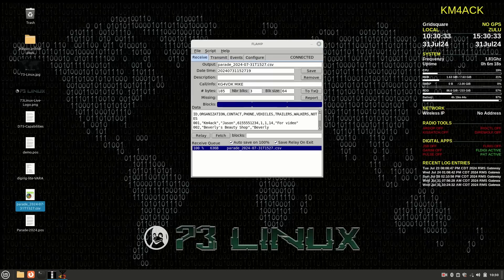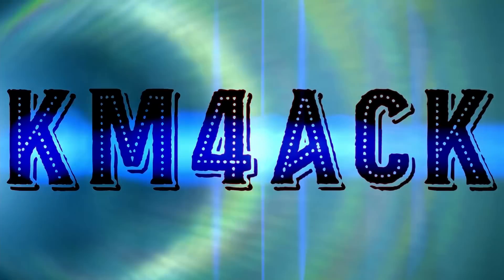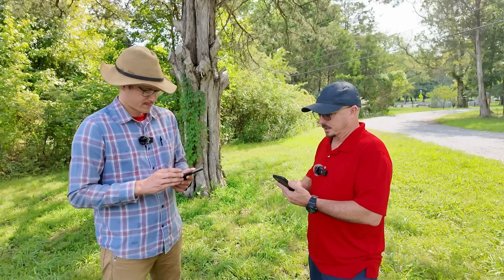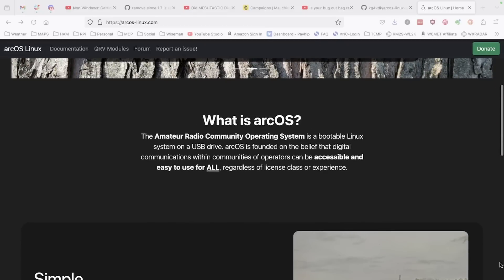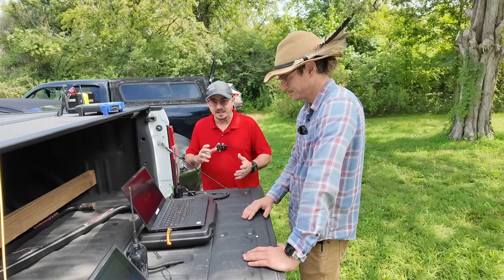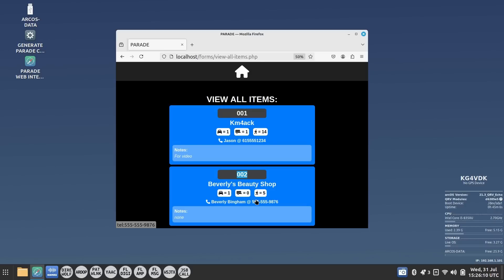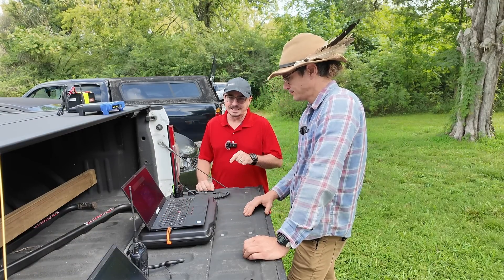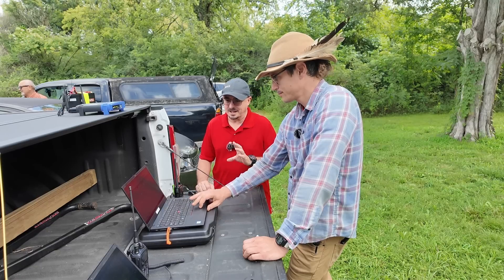Bringing Radio into the 21st Century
We can use data modes to move information faster with ham radio.